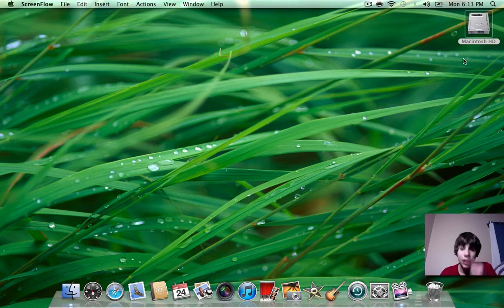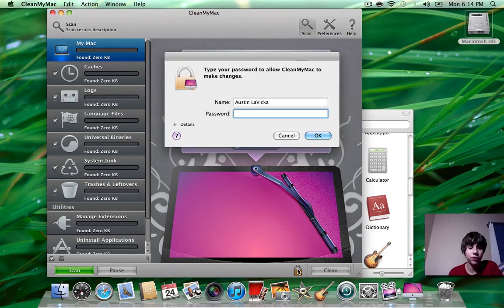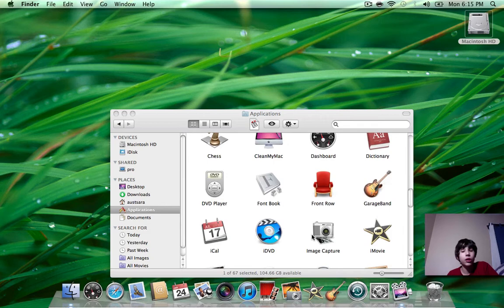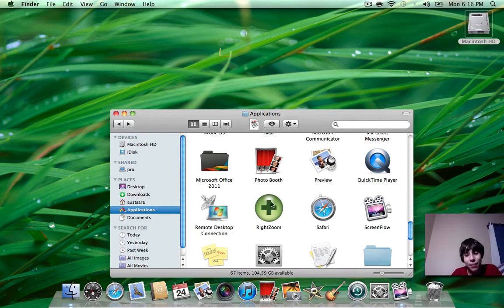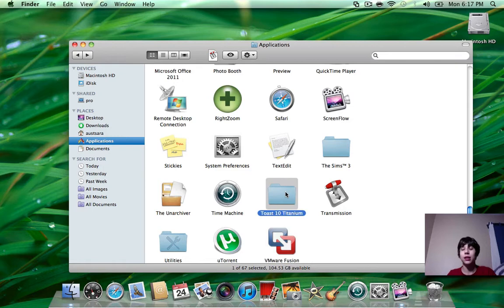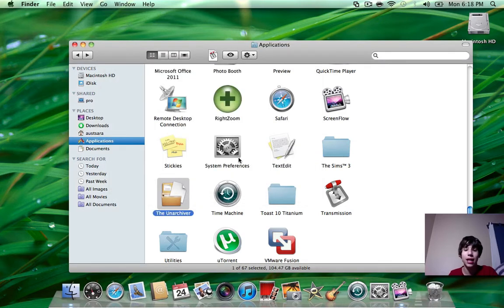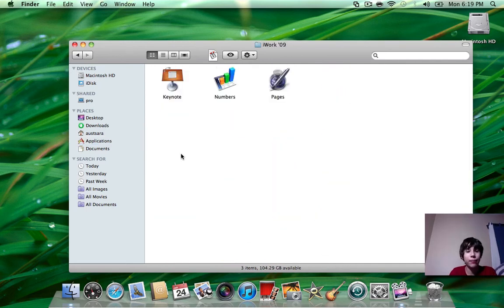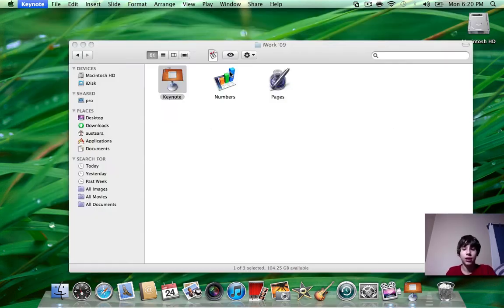Best Mac Apps of 2011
Mac Office 2011 Screenflow:$99.95 $99

Note: You can download all of these apps via torrnet check out my video on how to downlad torrnets.